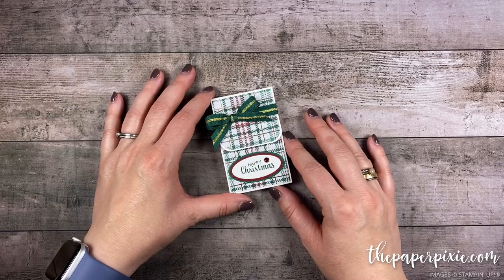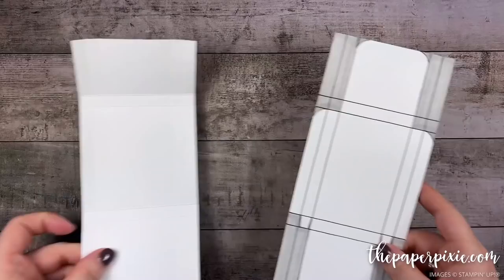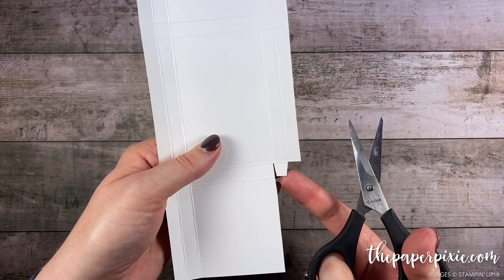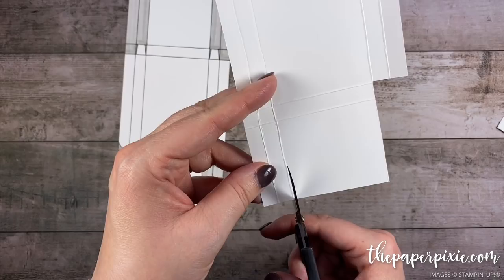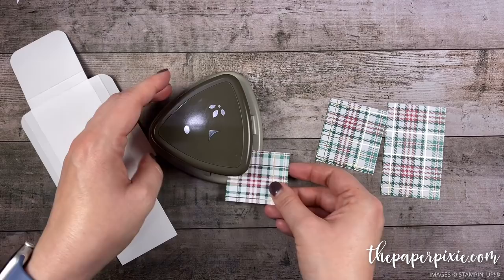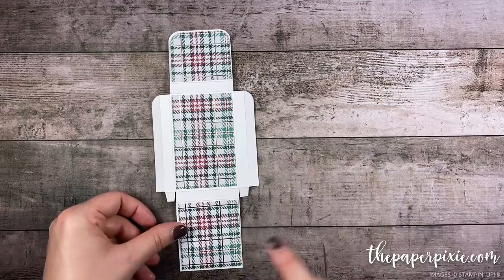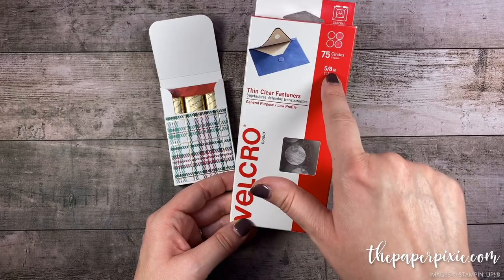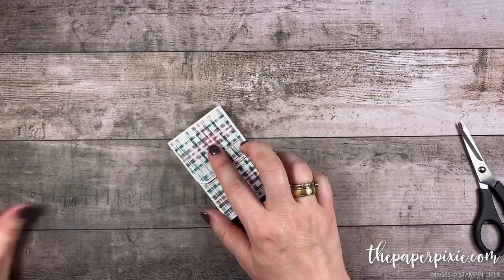Merci Chocolates Gift Card Box Tutorial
Today's project is a Merci Chocolate Gift Card Box Holder! This box is sized to fit both a gift card and 3 Merci Chocolates! Who wouldn't want a little chocolate with their gift card?!

VELCRO DOTS

STAMPIN' UP! SUPPLY LIST:
Wrapped In Plaid 6" X 6" (15.2 X 15.2 Cm) Specialty Designer Series Paper [149596] - Price: $14.50